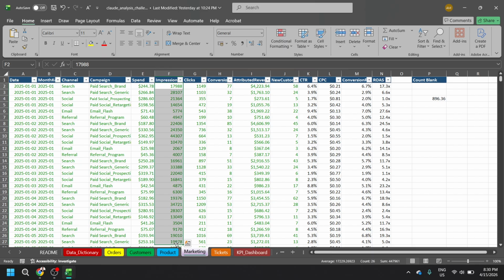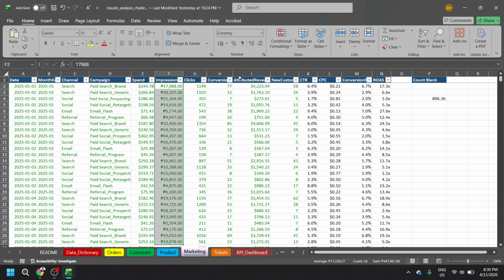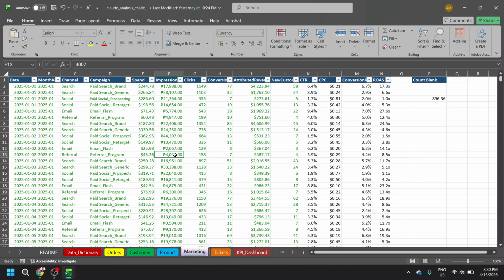How to Add Currency Symbol Easily in Excel (Full Guide 2026)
In this video, we discuss how to add currency symbol easily in Excel. You'll learn to insert currency symbols by selecting cells and changing the number format from Custom to Currency in the Home tab's Number section. We cover selecting non-contiguous ranges, understanding regional defaults, and ensuring your data remains numeric for formulas.

00:00 Introduction
00:17 Overview of Steps
00:27 Selecting Your Cells
00:43 Selecting Non-Contiguous Cells
00:58 Navigating to the Home Tab
01:28 Cells Updated with Currency Symbol
01:53 Tips for Accurate Formatting
02:17 Recap and Benefits